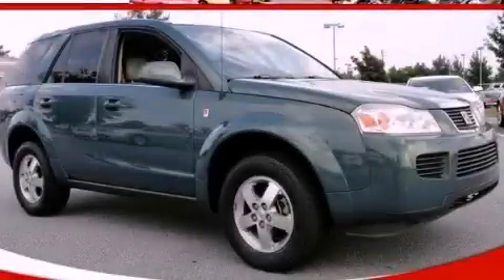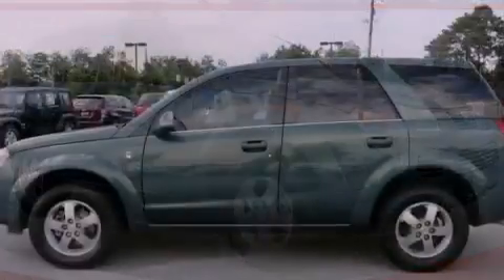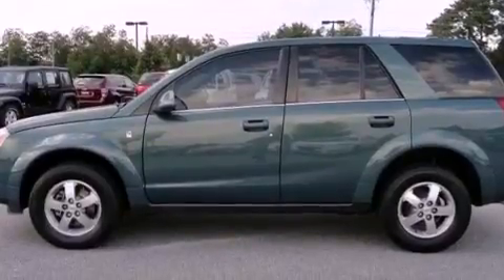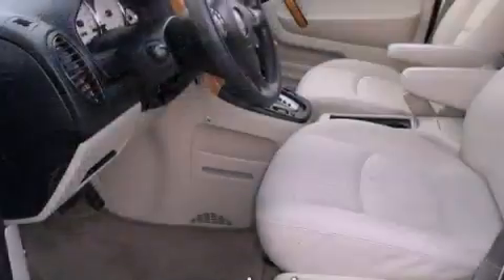2007 Saturn VUE Loganville GA 30052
Year : 2007
 Make : Saturn
 Model : VUE
 Engine : Gas V6 3.5L/
 Trans . : Automatic
 Exterior : Cypress Green

 Interior : BEIGE
 MAXIE PRICE CHEVY INC
 3600 Highway 78
 Loganville , GA 30052
 Pre-Owned 2007 Saturn VUE Loganville GA